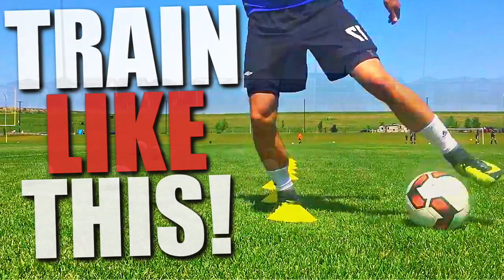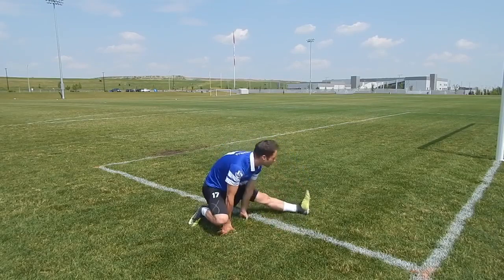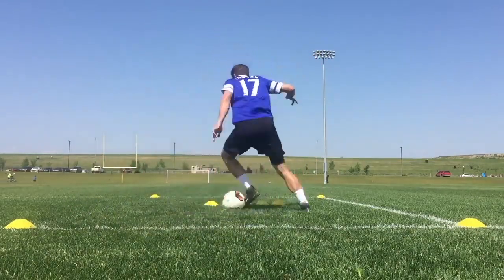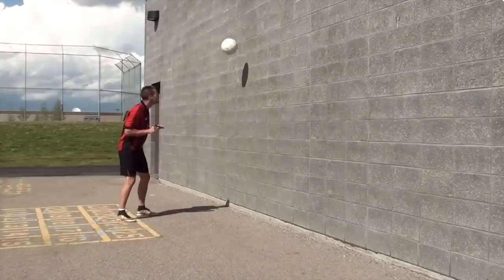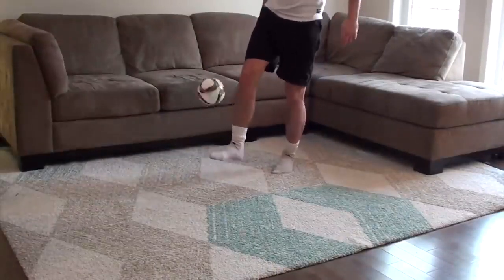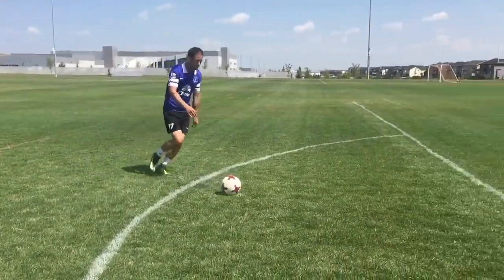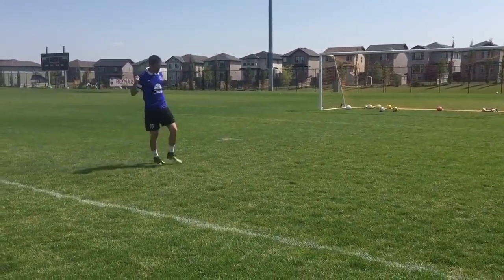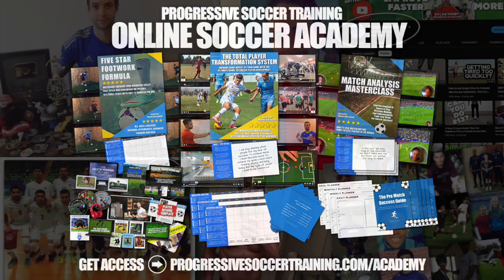Learn to train for soccer (by yourself - no excuses)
I'm going to show you how to learn to train for soccer all on your own. No excuses, just dedication and results.

Do you want to know how to train for soccer by yourself? Whether you're a beginner or a seasoned player looking to up your game, this video is your roadmap to success. We'll cover everything you need to know, from the fundamentals to advanced techniques. So, let's dive in!

👟 How to Train a Beginner Soccer Player:
Starting from scratch or helping a friend get started? We've got you covered. Discover the essential drills and exercises that will set the foundation for a successful soccer journey. It's never too late to learn soccer and become a pro on your own.

💪 How to Train Your Body for Soccer:
Your body is your most important tool on the field. Learn how to optimize your physical conditioning for soccer excellence. We'll guide you through strength, agility, and endurance workouts that every soccer player should include in their training regimen.

⚽ How to Train Like a Soccer Player:
We'll reveal the secrets of the pros! Discover the training routines, ball control techniques, and strategies that will elevate your skills to the next level. Becoming a soccer player isn't just about physical strength; it's about finesse and strategy.

🧠 Is It Hard to Learn Soccer?
We'll address the most common concerns and obstacles in learning soccer by yourself. Spoiler alert: it's not as hard as it may seem. With the right mindset and guidance, you can overcome any challenge on your path to greatness.

By the end of this video, you'll have the knowledge, motivation, and practical skills to train for soccer independently. So, let's shatter those excuses and get on the road to becoming the soccer player you've always dreamed of being.

It's time to take action, put in the work, and achieve your soccer goals. Don't wait for others—empower yourself with the skills and knowledge you need to succeed.

Hit that "play" button, and let's get started on your journey to mastering the beautiful game. Remember, the key to success is in your hands, and together, we'll make it happen. Train like a champion, and you'll play like one!

Ready to learn to train soccer? Let's do this!

- Coach Dylan